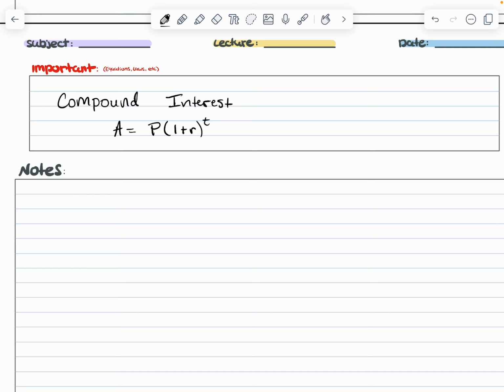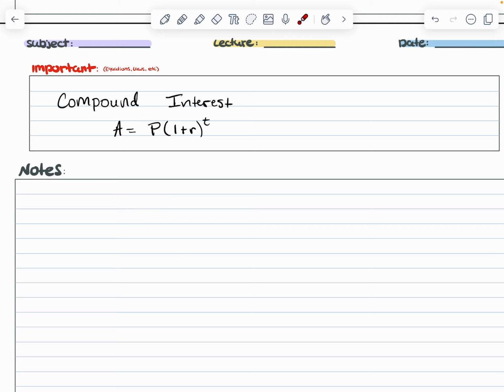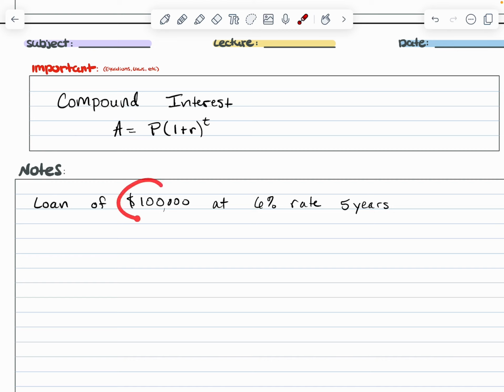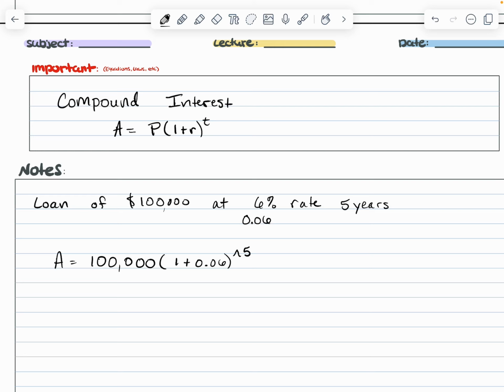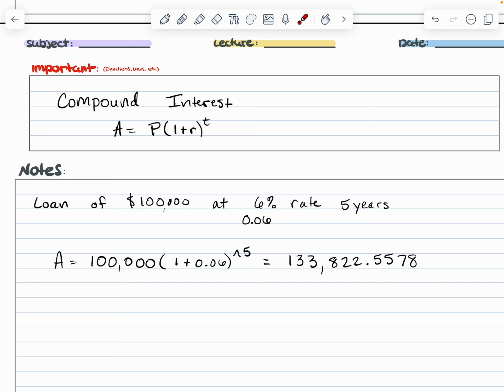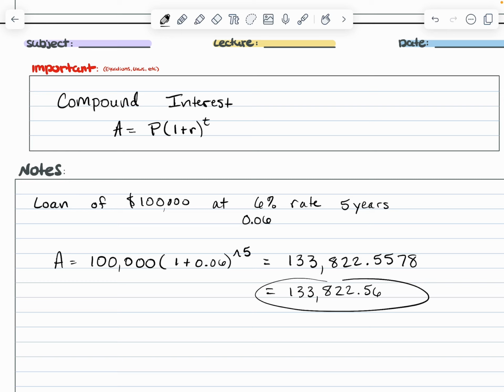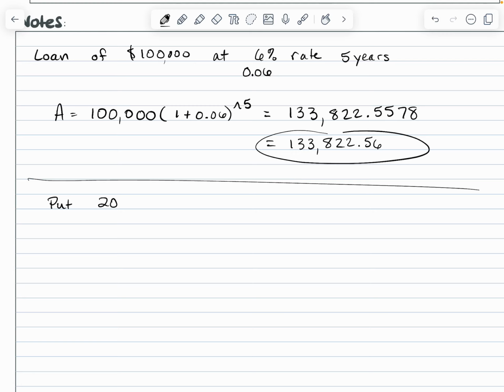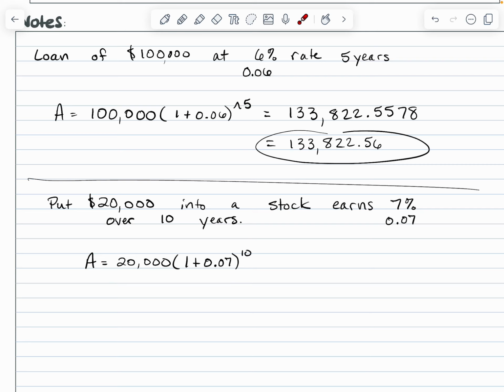Compound Interest Formula